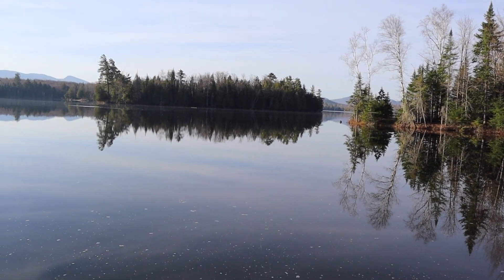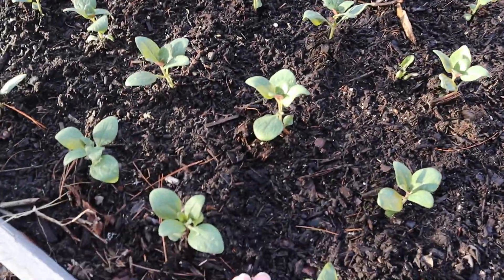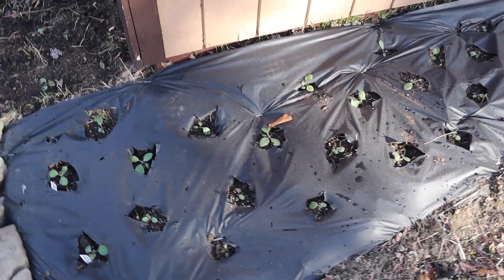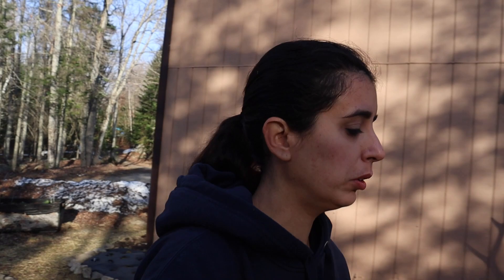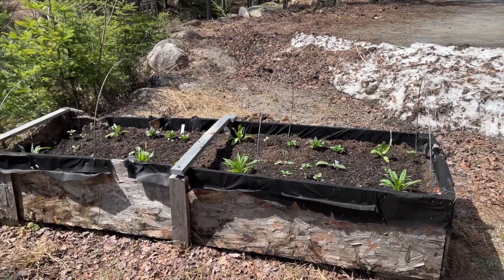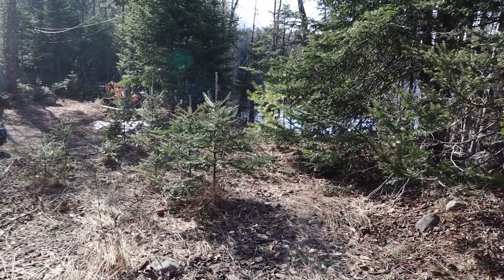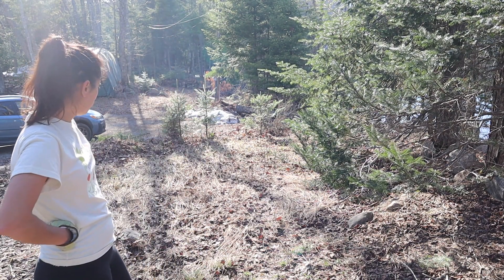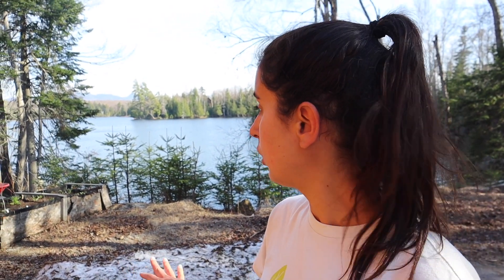Will it Work? Upstate Garden Prep Day 3 // Mari's Garden and Kitchen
Welcome to my urban garden! My name is Mari and I'm gardening in Queens, New York City.

This week we are building the garden for our wedding in upstate NY. The wedding will be in July and we are trying to grow some of our own flowers.